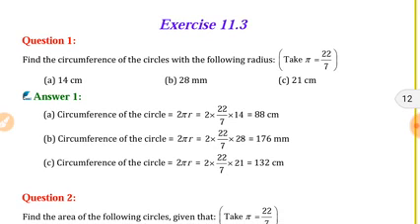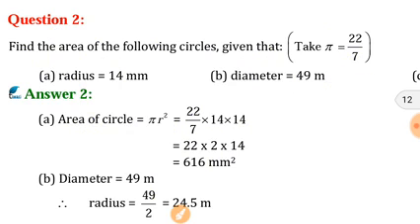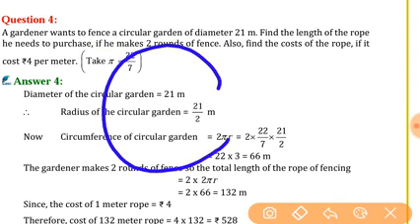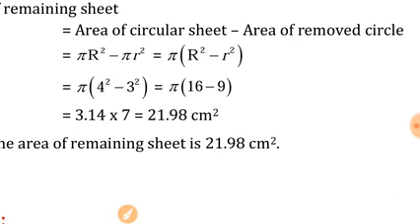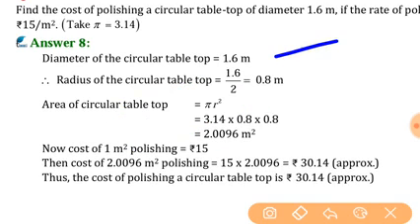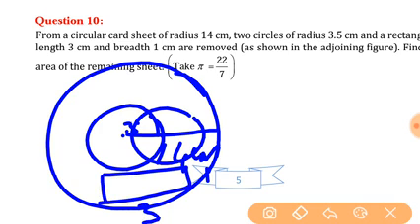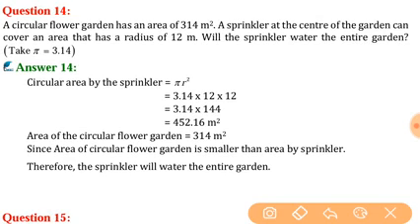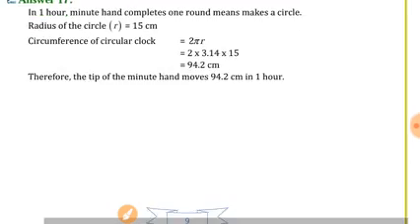Ncert 7th maths -Perimeter and Area part 2(exercise 11.3)